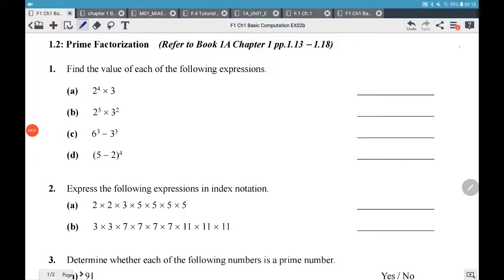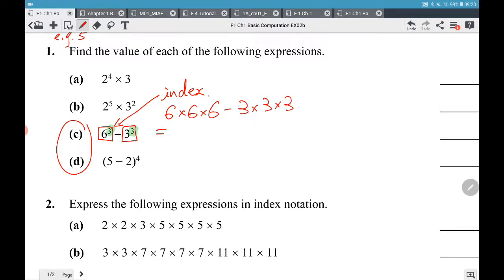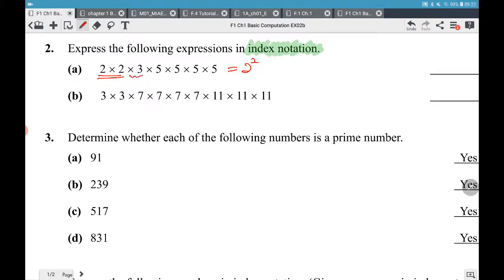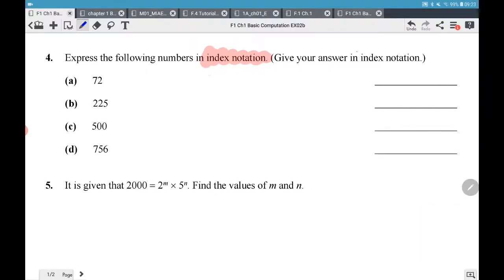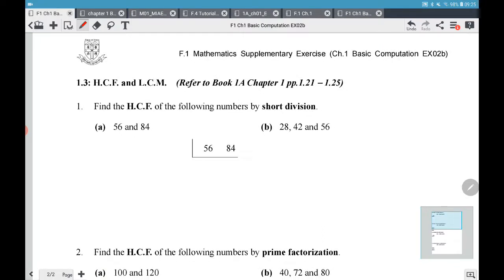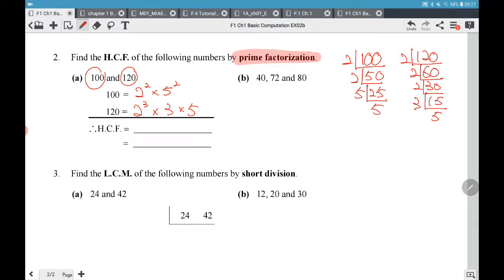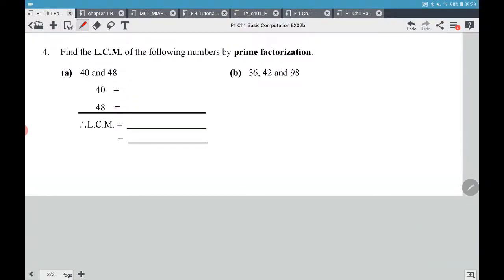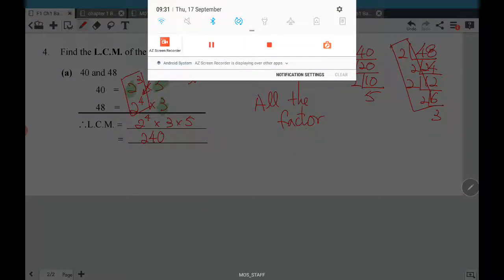F.1 Ch.1 Ex02b - Prime Factorization and H.C.F. & L.C.M.